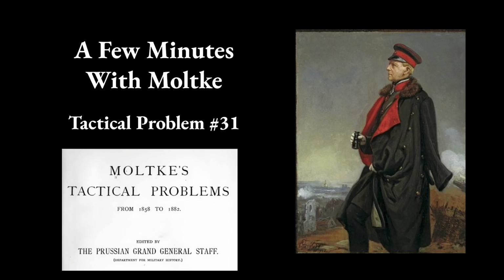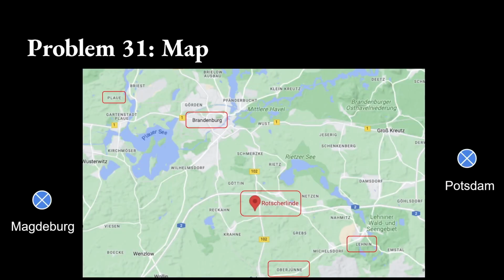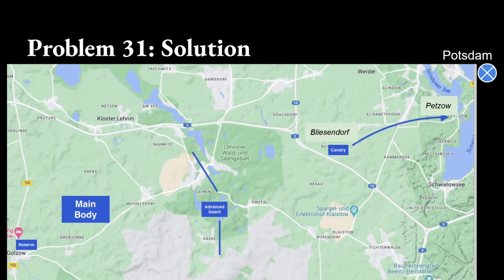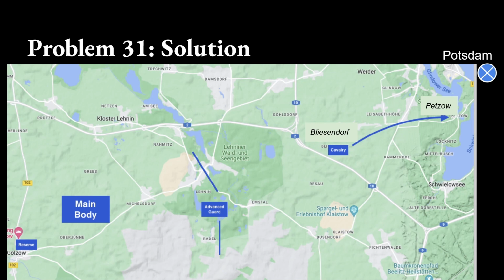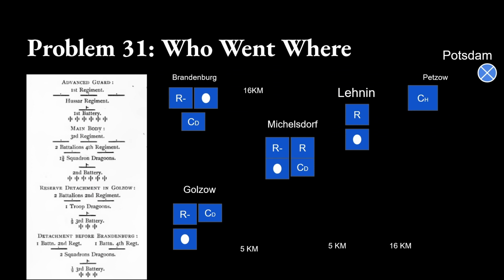Moltke Tactical Problem 31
This series presents in shortened video form the tactical problems Field Marshal Moltke presented at the Prussian Army Staff College. Moltke coined the phrase that "No plan survives first contact with the enemy." He believed fighting effectively was exploring a series of options and these options were explored in his Tactical Problems.

In these videos we look at these problems, and their solutions, with the lens of playing wargames well.

This video is about the question, and solution for Problem 31